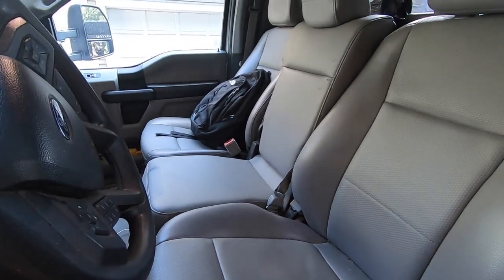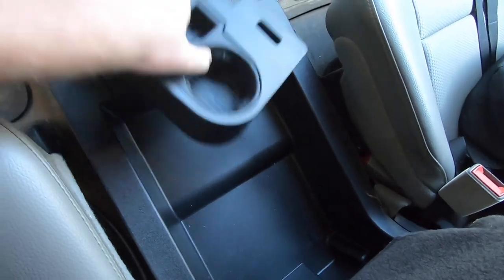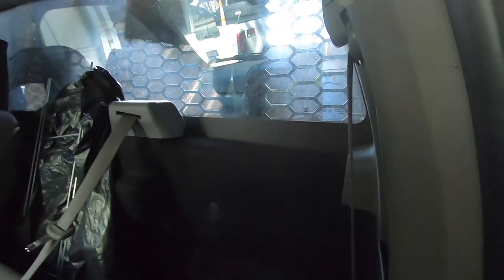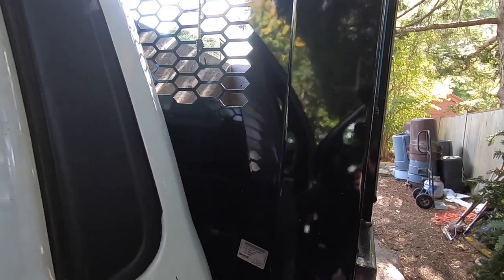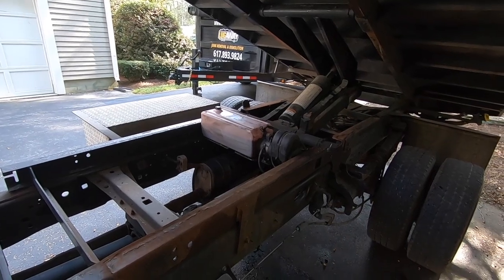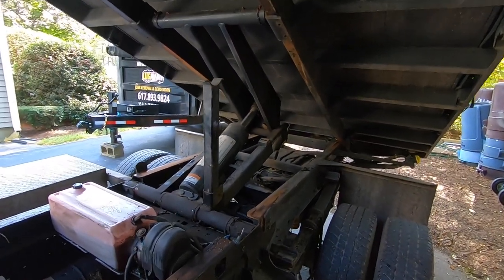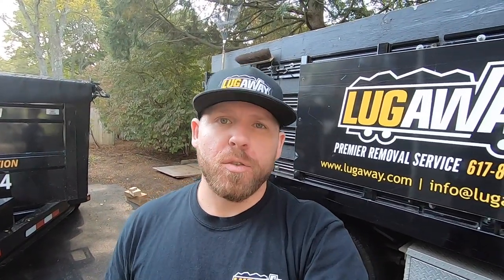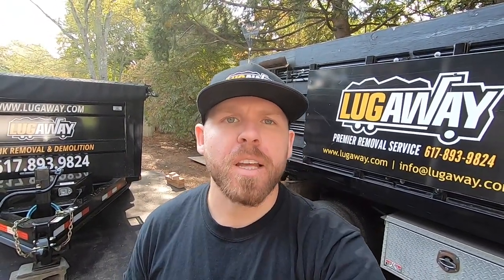JUNK REMOVAL : What Truck To Buy?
I put this video together for anyone searching for a Junk Removal Truck. What truck do you buy? You just busted your ass in a pick up truck or trailer and now you've got the down payment for a dump truck. What kind of truck should you buy for Junk Removal? I offer my input on this topic as well as show you my set up, and how you can build something similar. Enjoy!

Get off the couch and start making money! If there were ever a perfect time to start a junkremoval business it would be NOW. We put smiles on peoples faces and make a little money while we do it!

If you are interested in starting your own junk/debris removal business, take a look through my channel and other videos. I'm an open book and guarantee these videos will provide you with answers to your questions.

Milwaukee Super Sawzall (Tool Only)
Milwaukee 8.0 High Output Battery
DeWalt FlexVolt 60V MAX Sawzall (Tool Only)
DeWalt 20V/60V MAX 9.0-Ah Battery (2pk)
Milwaukee 9” Wrecker Blades (10pk)
Diablo 9” Arbor Blades (3pk)
Lenox 6” Thick Metal Blades (5pk)
Carhartt Men’s Rugged Flex Rigby Double Front Pant

Please leave any comments or questions. I get back to everyone!